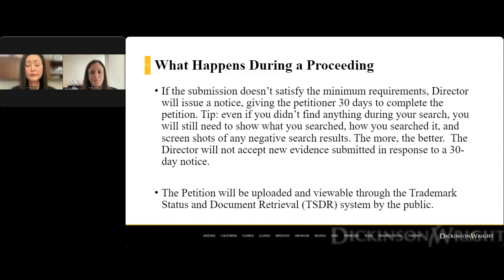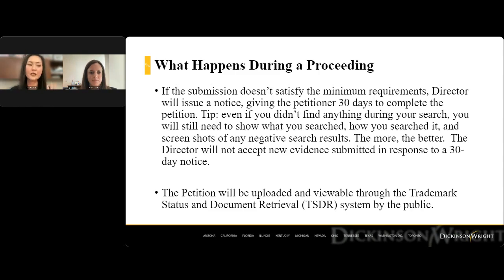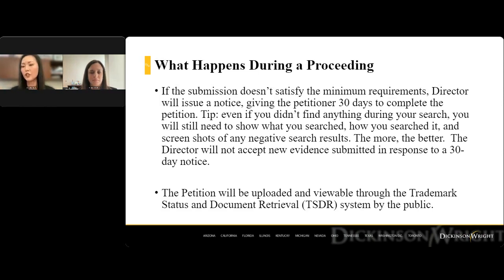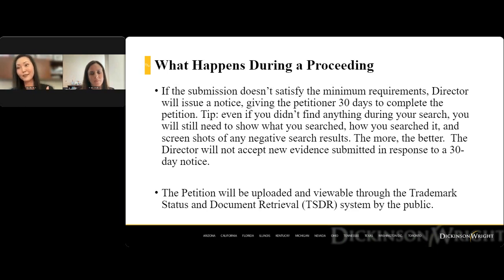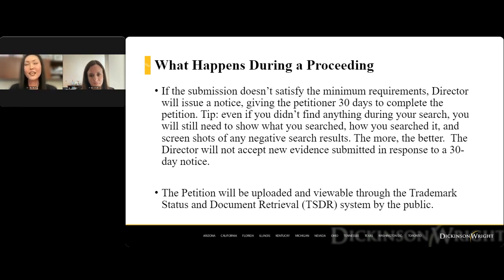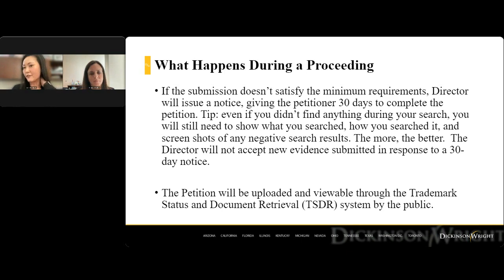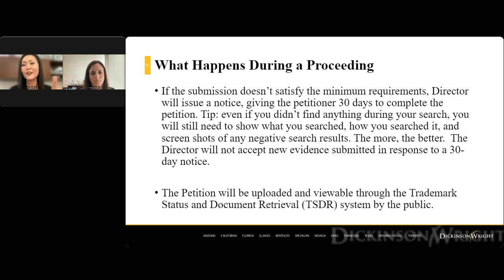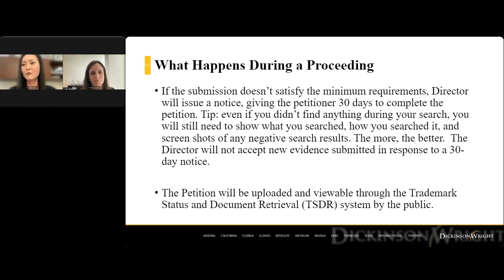TM Expungement Webinar Part 5: TMA Proceeding Advantages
In this clip, Jennifer Ko Craft examines the strategic advantages of filing a TMA proceeding versus a TTAB proceeding.